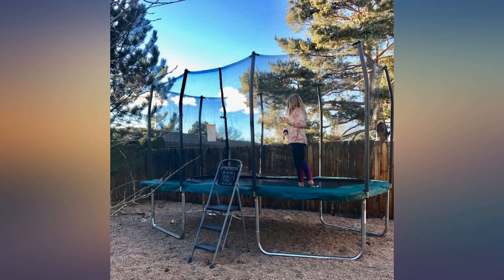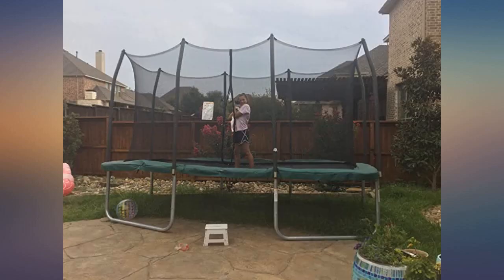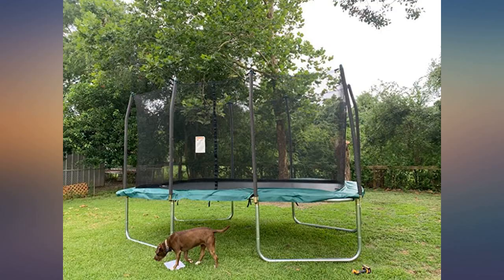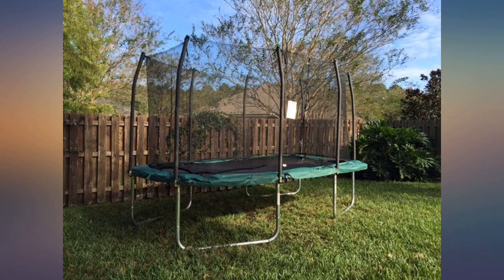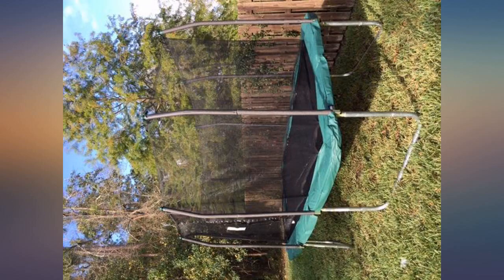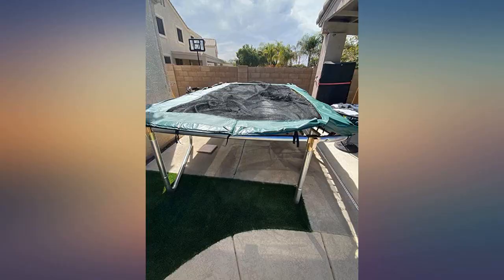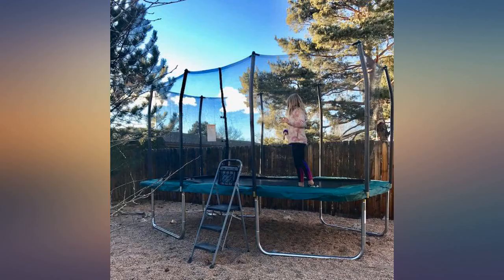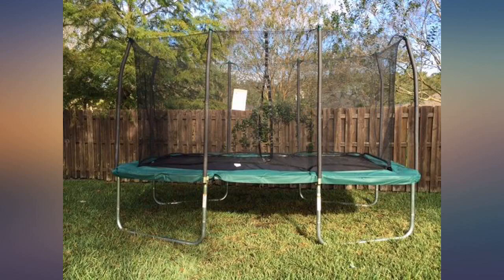Skywalker Trampolines - Rectangle Jump-N-Dunk Trampoline with Enclosure review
Main Features:
Your purchase includes one Skywalker Jump-N-Dunk Rectangular 15' Trampoline, with enclosure, Basketball hoop and foam basketball. Trampoline dimensions: 15’ x 9’ x 9’. Frame height from ground: 37.4”. Jumping surface: 92 square feet. Weight limit: 250 pounds. This trampoline uses two different (80-7” & 4-5.5”) springs. These are 25 millimeter.. Made of soft, safe play materials with a hook-and-loop breakaway rim to minimize damage to enclosure net and poles. Patented enclosure eliminates gaps between the enclosure net and the jumping surface, protecting children from pinch points & openings. All of our products are tested for safety and durability to meet or exceed ASTM standards